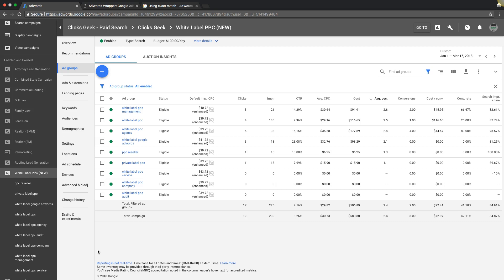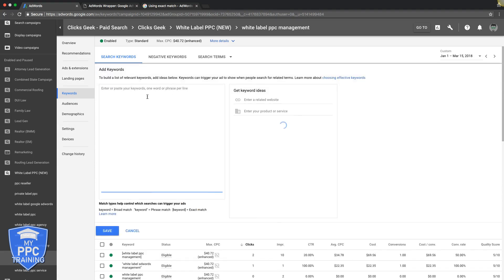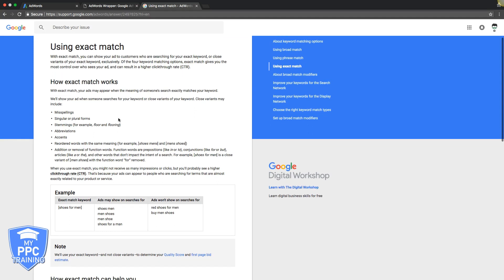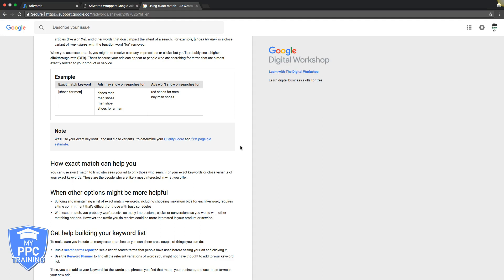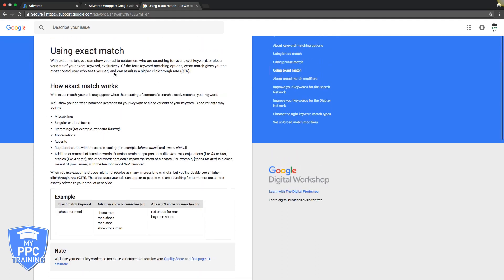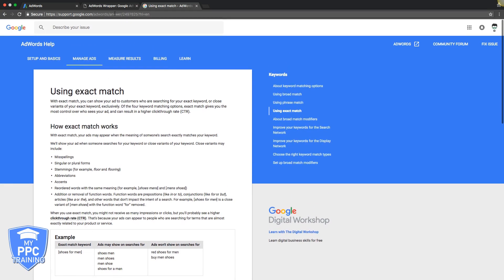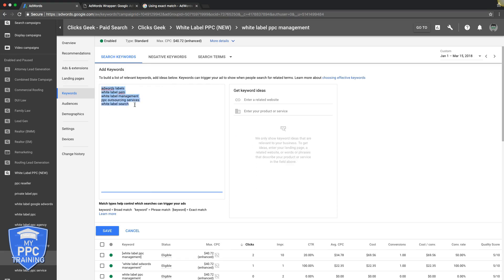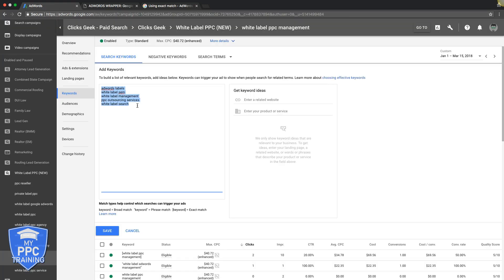Adwords Exact Match Keywords Tutorial (NEW) SUPERCHARGE YOUR CAMPAIGN NOW!!!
In this video training you'll discover what Adwords exact match keywords are and how to successfully use them in your Google Adwords campaign. We use exact match keywords in ALL of our campaigns. They are vital to the success of your campaign. You must be using Adwords exact match keywords in your campaign structure.

⏱️TIMESTAMPS⏱️
0:00 Intro
0:41 What are exact match keywords?
2:00 How to add keywords to your campaign
5:00 Outro